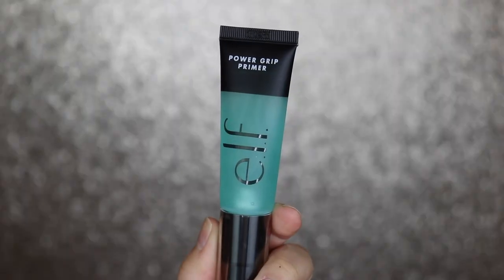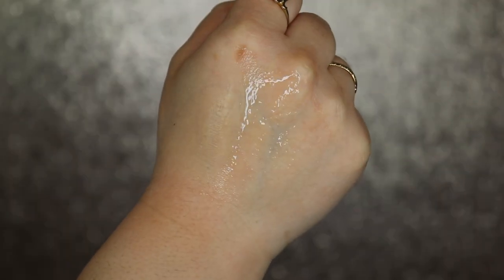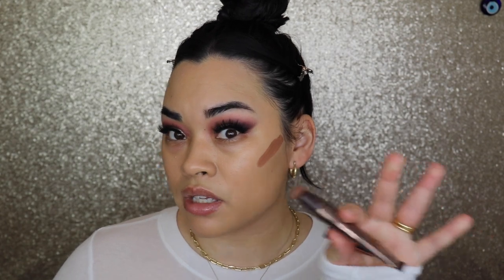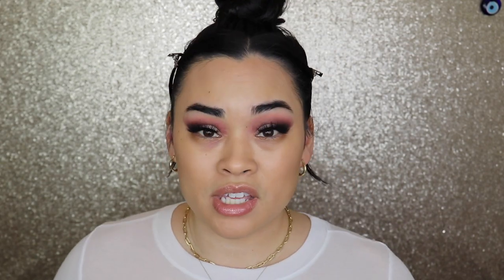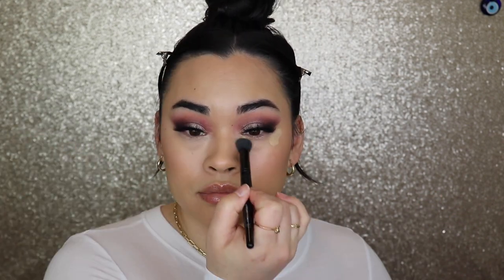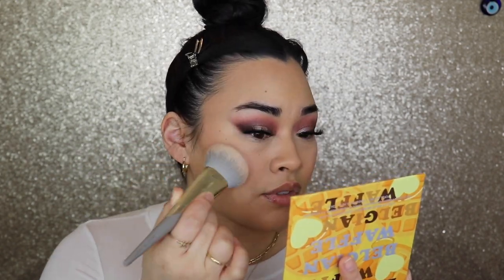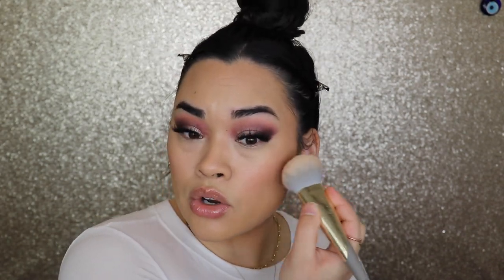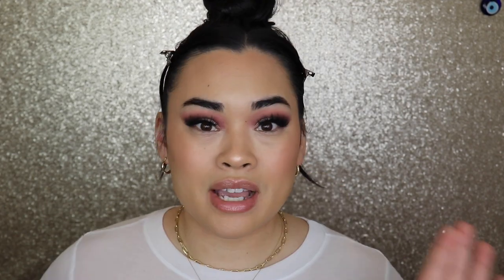ELF POWER GRIP PRIMER REVIEW | MILK HYDRO GRIP DUPE??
Products -

* MILK MAKEUP Hydro Grip Primer
* Dior Airflash Spray Foundation
* Charlotte Tilbury Hollywood Contour Wand
* Milani Cheek Kiss Cream Blush
* Smashbox X Becca Under Eye Brightening Corrector
* Revlon ColorStay Skin Awaken Concealer
* BH Cosmetics Weekend Vibes Belgian Waffle 6 Color Baked Bronzer & Highlighter Palette
* Dior BACKSTAGE Face & Body Powder-No-Powder
* NYX Professional Makeup Can't Stop Won't Stop All Day Mattifying Powder
* Milani Understatement Lip Liner
* e.l.f. Cosmetics Lip Plumping Gloss
Timestamps -

0:00 Intro
0:54 Claims
2:39 Elf Power Grip
3:33 Milk Hydro Grip
4:35 Makeup Application
12:30 First Impressions
13:11 Check-In
15:25 Outro
16:02 Bloopers ;)
Codes -

Equipment-